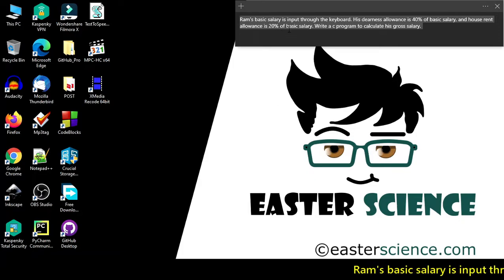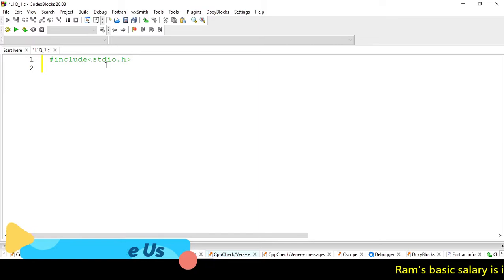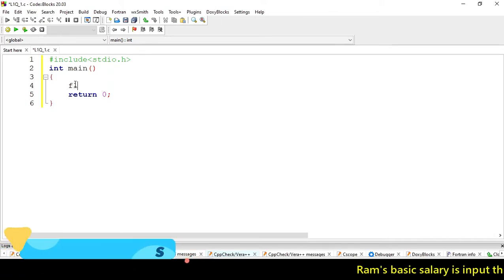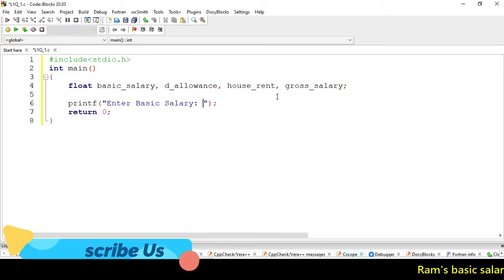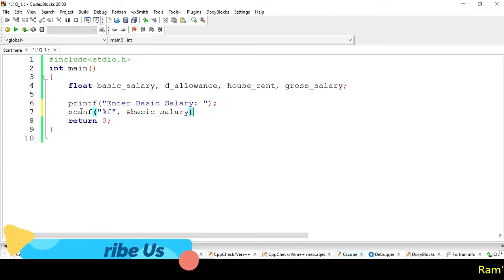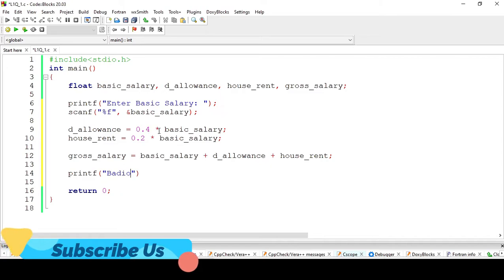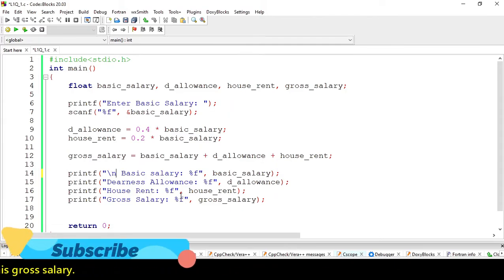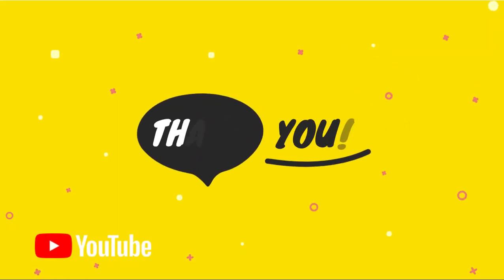Write a c program to calculate Ram's gross salary, if basic salary is input | EASTER SCIENCE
Ram's basic salary is input through the keyboard. His dearness allowance is 40% of basic salary, and house rent allowance is 20% of basic salary. Write a c program to calculate his gross salary.